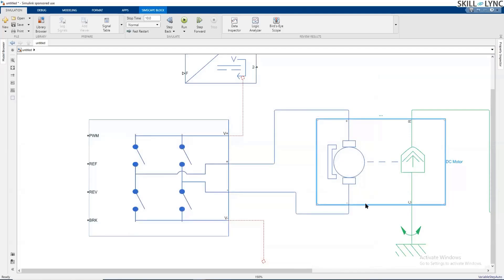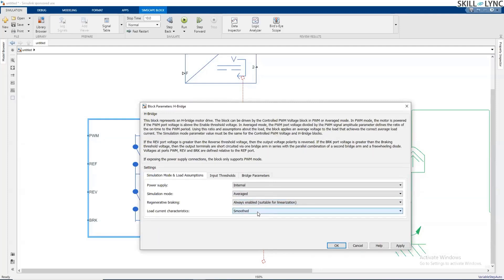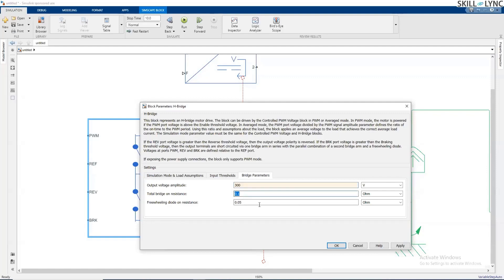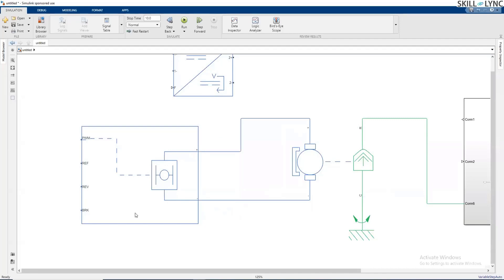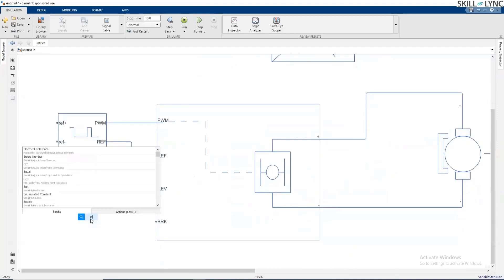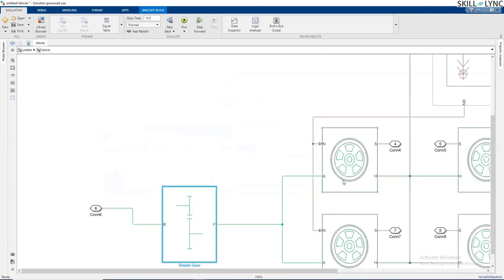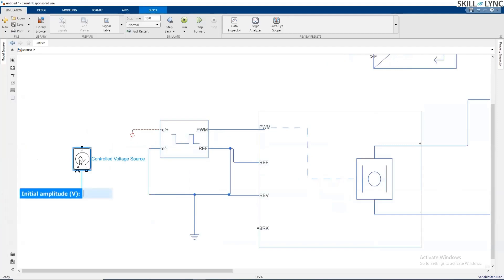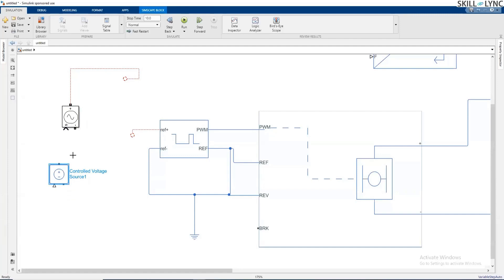Modelling an EV with MATLAB Ep.5 - Modelling the H-Bridge | FREE Automotive Simulation Course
Modelling an EV with MATLAB Ep.5: Developing the H-Bridge 🚗

In this episode, we move past building the motor and its components and go through the development of the H-Bridge on MATLAB!